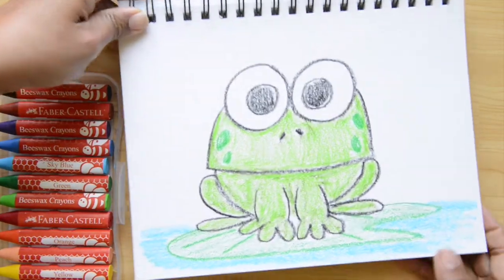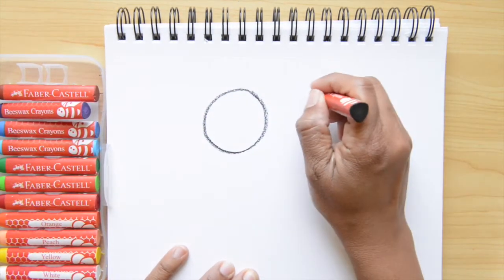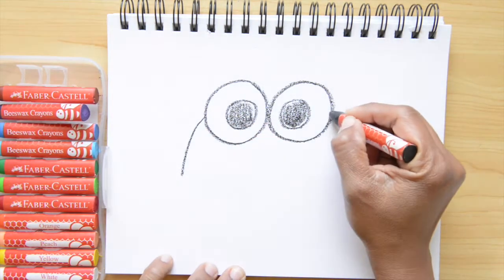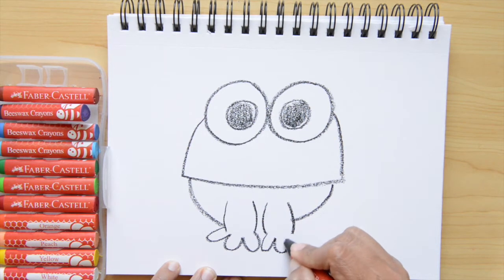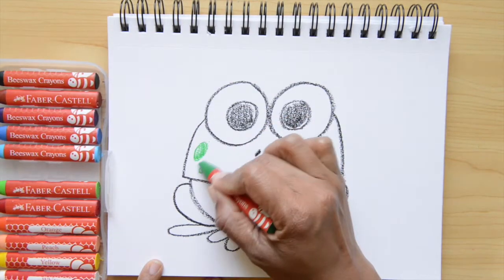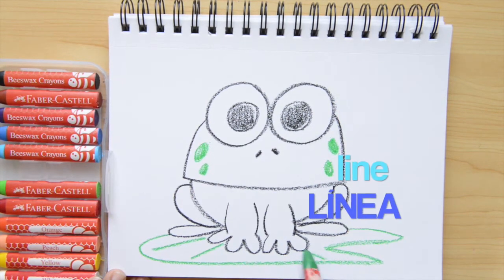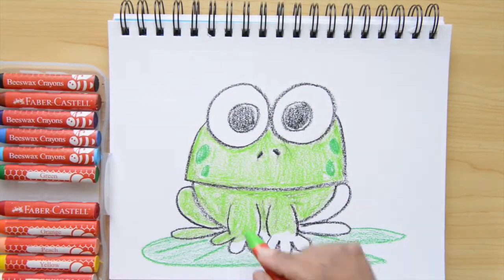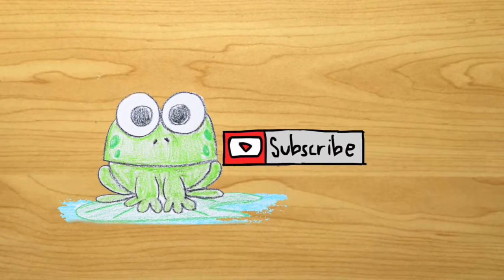How to draw a FROG and learn Spanish -easy class- preeschool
In this lesson you will also learn Spanish words such as colors, shapes and names of animals, the class is intended at small artists of preschool age, but it can be equally fun for all ages.